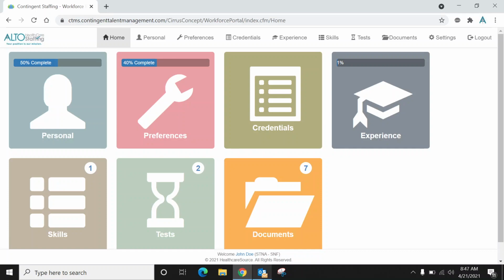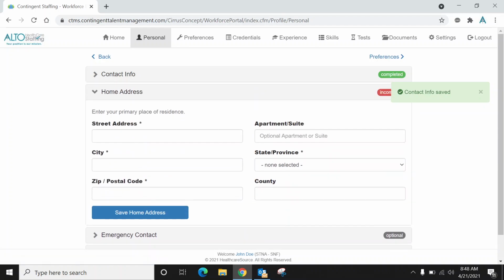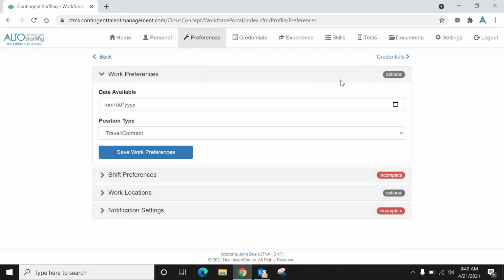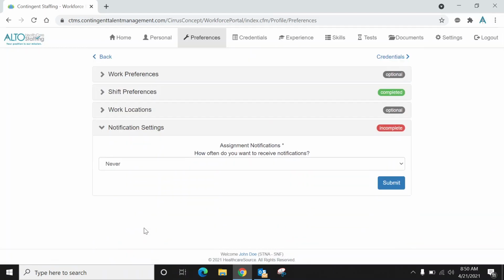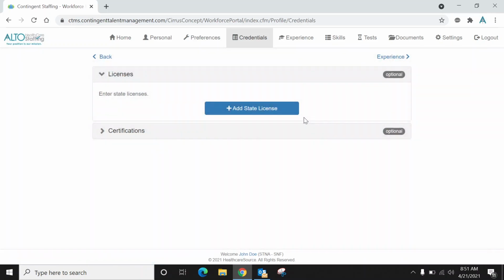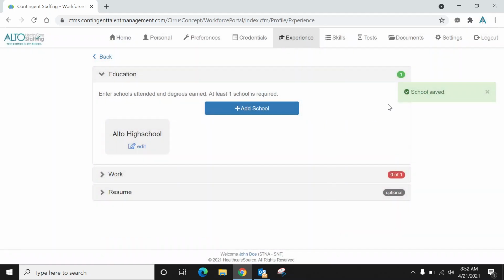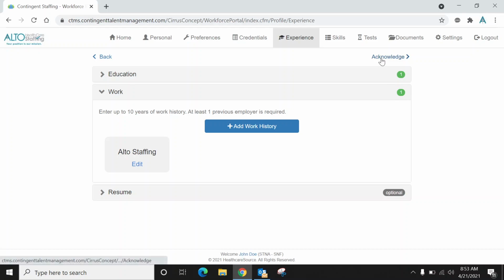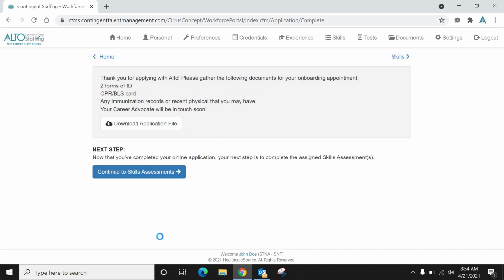How to Complete an Application for Alto Health Care Staffing